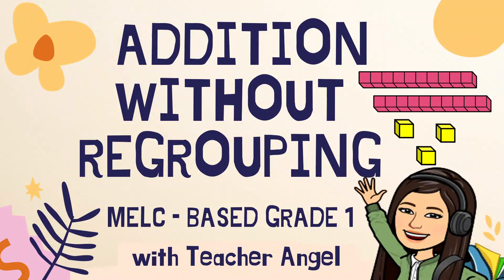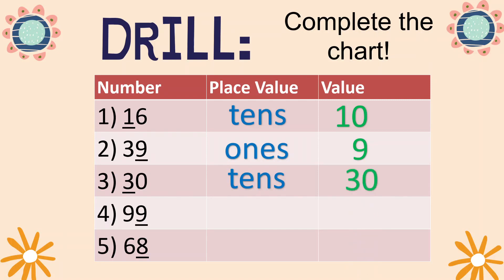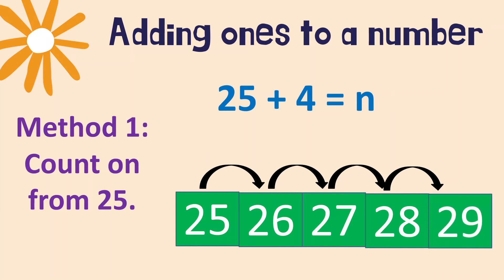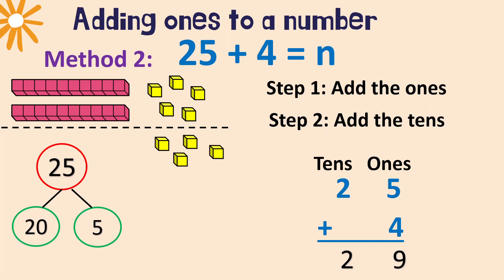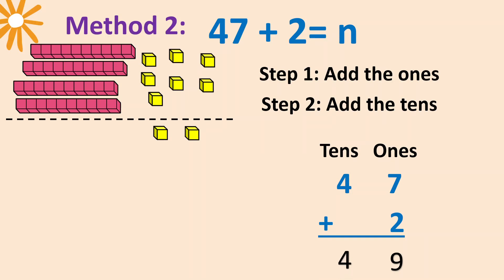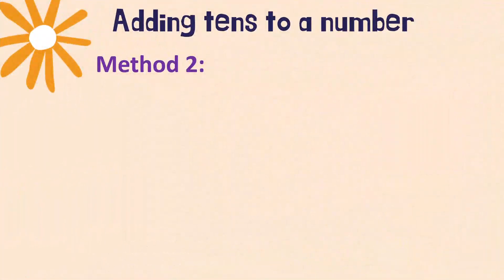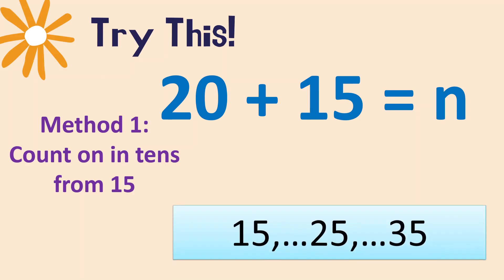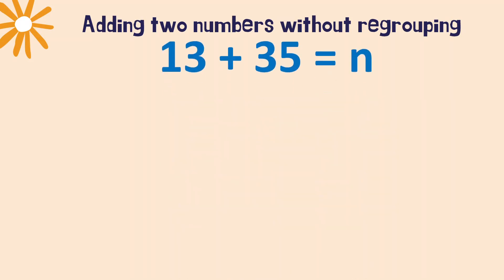ADDITION OF WHOLE NUMBERS WITHOUT REGROUPING USING BASE TEN BLOCKS|VERTICAL FORM|MELC-BASED GRADE 1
Learning Goals:
I can add ones to a number without regrouping using any method.
I can add tens to a number without regrouping using any method.
I can add two numbers without regrouping using any method.
In this video you will learn how to add numbers without regrouping using Singaporean Math approach such as counting on, use of number bonds and blocks (tens and ones/units).